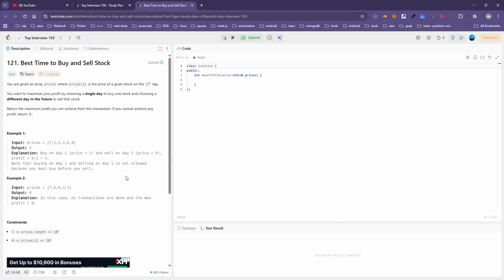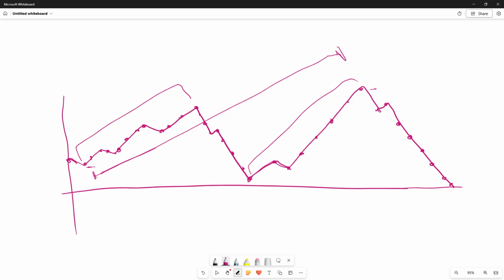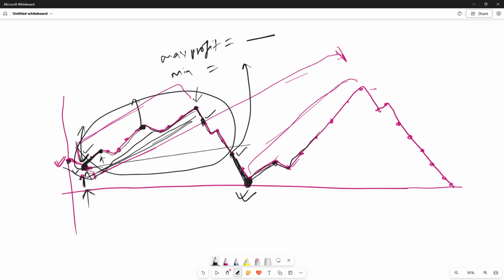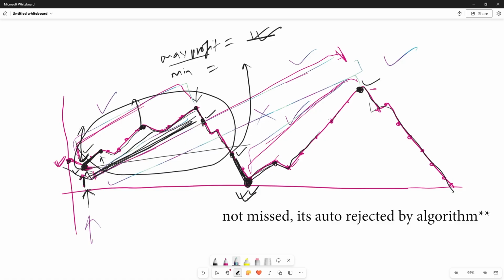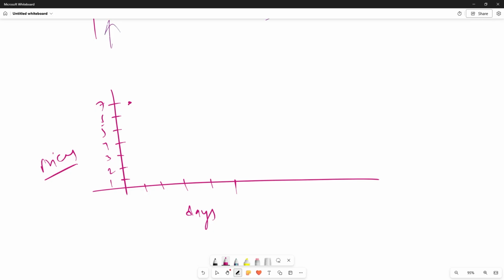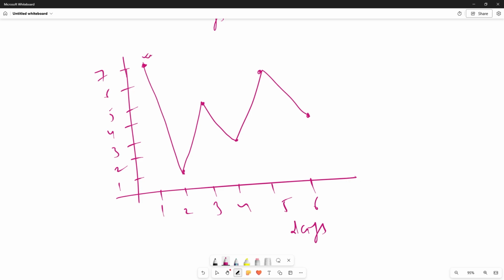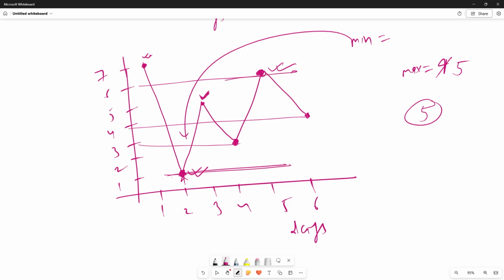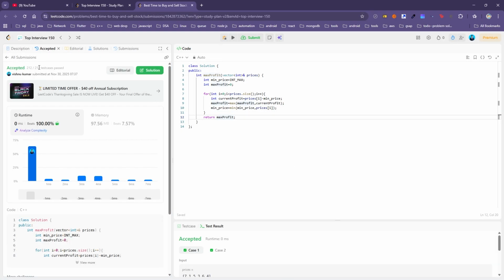07. Best Time to Buy and Sell Stock – LeetCode 121 📈 Optimal Single-Pass Strategy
In today’s installment of the LeetCode Top Interview 150 series, we deconstruct one of the most fundamental algorithmic patterns — Best Time to Buy and Sell Stock (LeetCode 121).

This episode walks through a clean, enterprise-grade single-pass strategy that identifies real-time minimum price points and continuously benchmarks potential profit deltas.

What you’ll gain from this walkthrough:
📉 Dynamic Minimum Tracking — continuously identify optimal entry points
📈 Profit Delta Computation — operationalize max-gain detection in O(n)
🚀 Production-Friendly Logic — no extra space, deterministic performance

Whether you're prepping for FAANG interviews or sharpening your algorithmic toolkit, this breakdown equips you with a forward-thinking approach that scales effortlessly across real-world engineering scenarios.